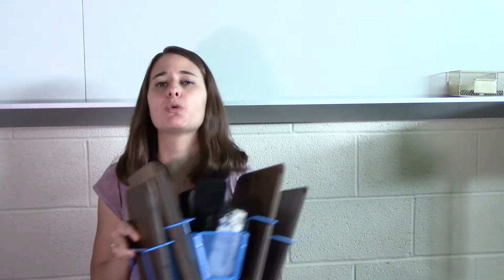Guided Math Part 3: Meet with the Teacher Center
Guided math is the best way to meet the needs of all your students. In this video, you'll find out how to run your Meet with the Teacher Center.
Check out this blog post to see what supplies I use for guided math.